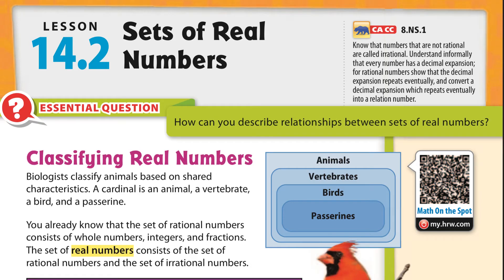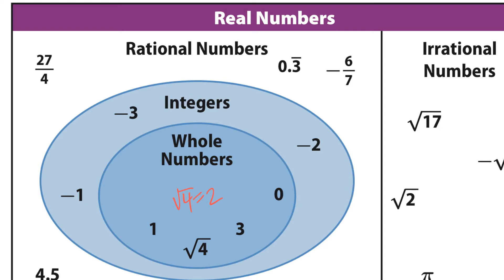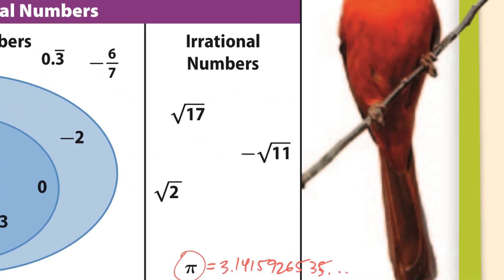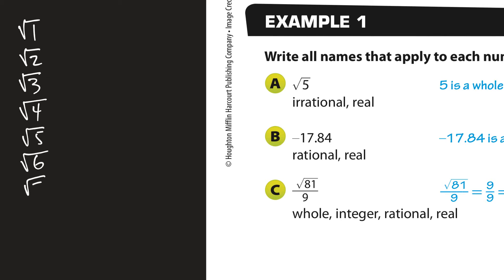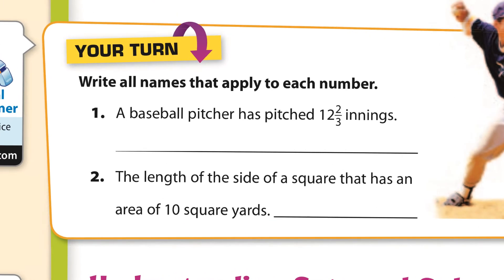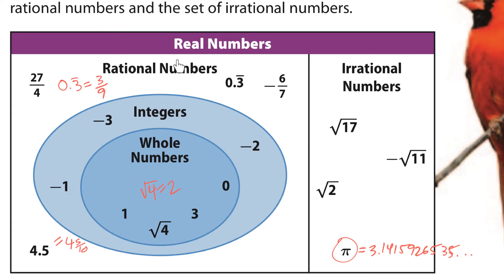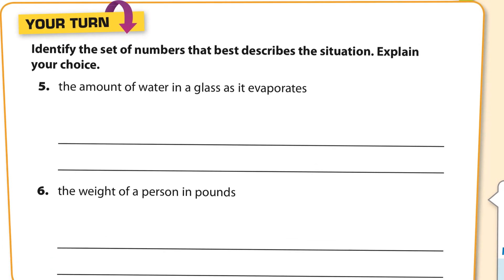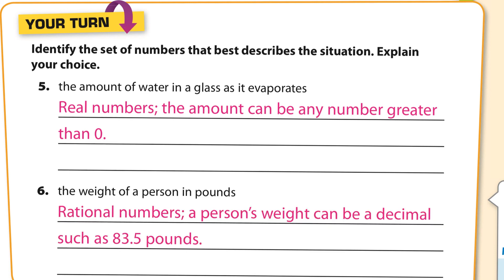Lesson 14.2 Sets of Real Numbers